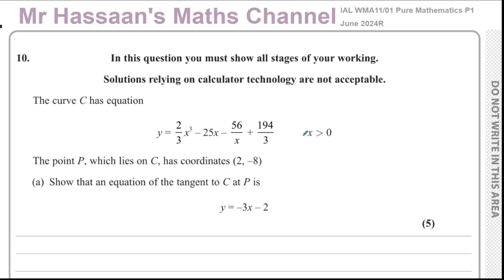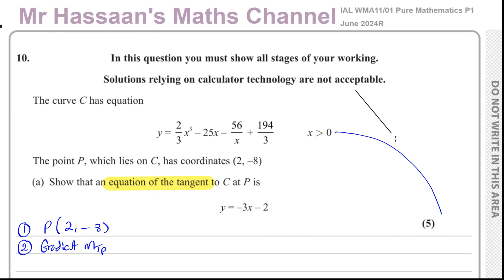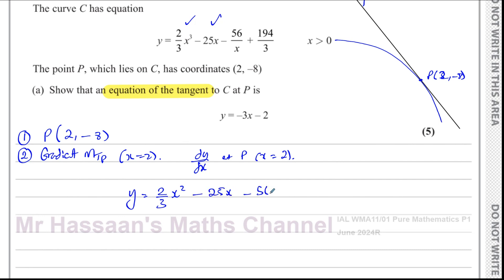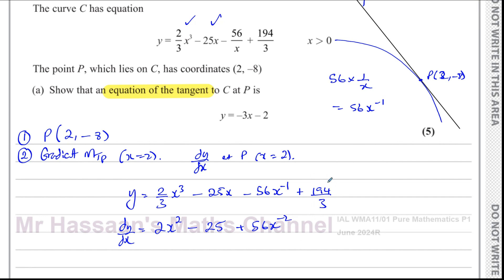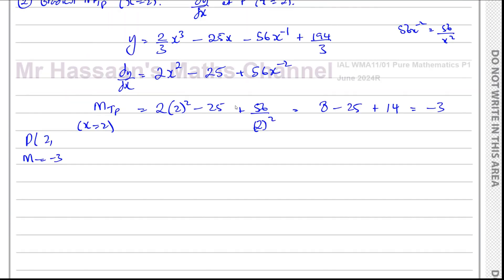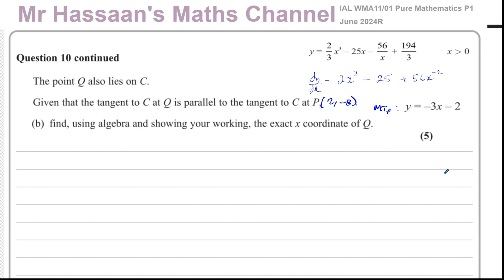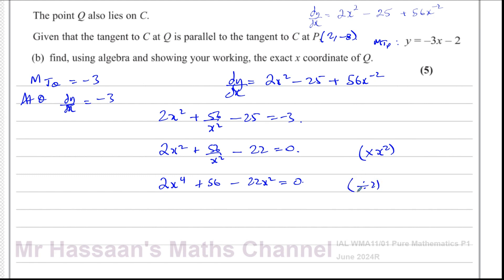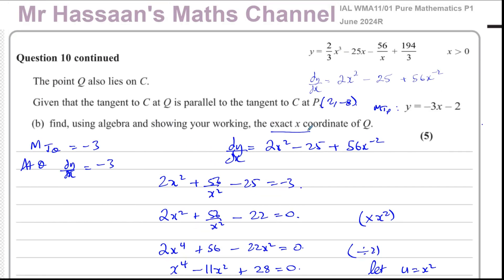WMA11/01, (Edexcel), IAL, P1, June 2024 (R), Q10 Differentiation, Equation of Tangents